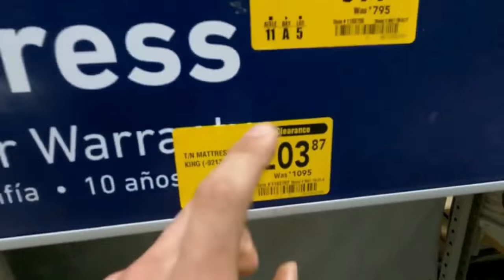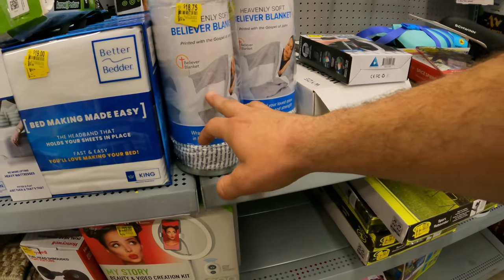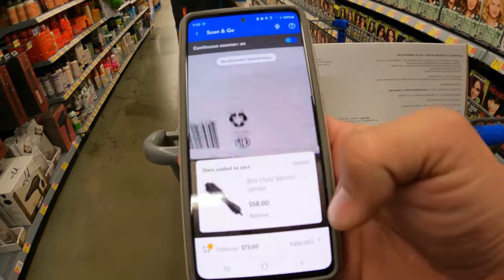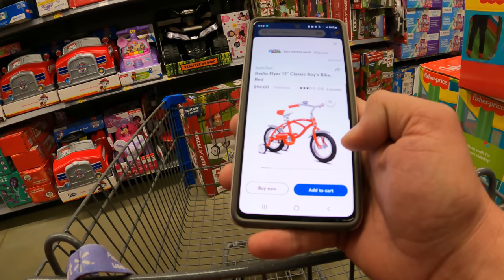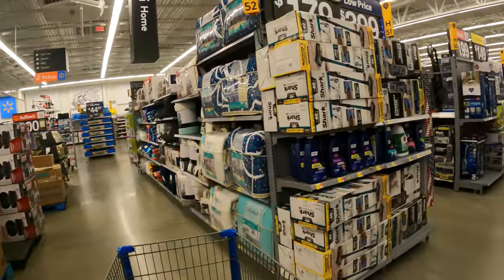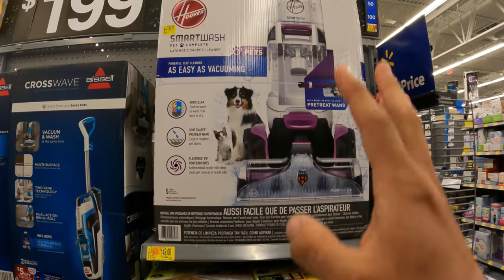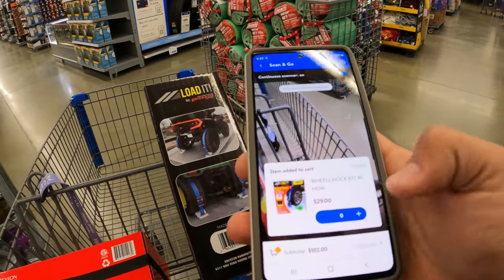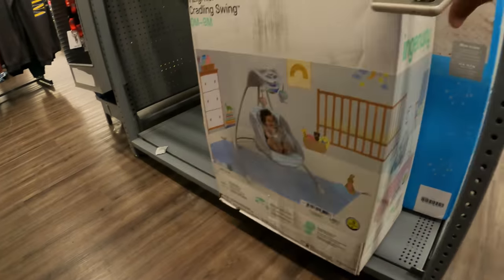The Clearance Is DRY... Time TO DO Some Housekeeping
From time to time the clearance does dry up so take that time to get yourself back in line by doing some housekeeping, checking up on items from your shopping list. So with that being said that is what we are here today to do at this Walmart. So come on and lets get the final word on these items!

3 Inch Tape Dispenser
3 Inch Tape